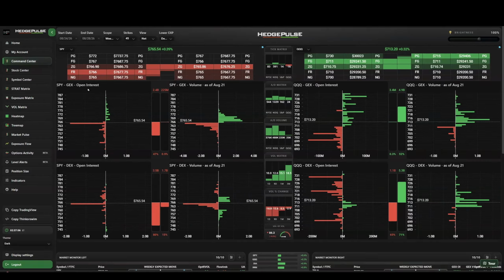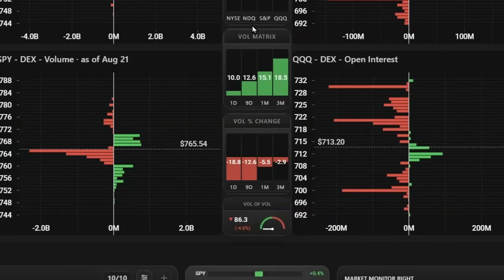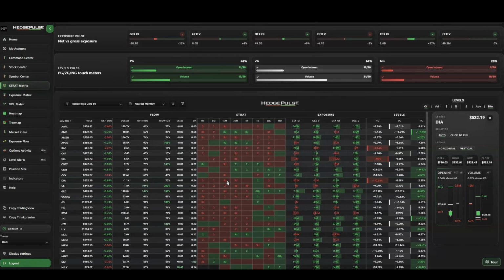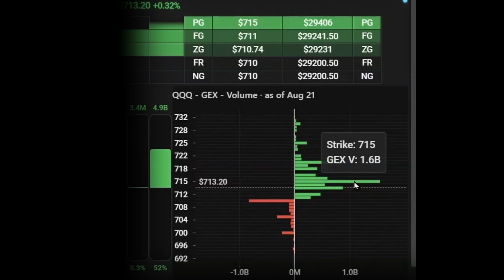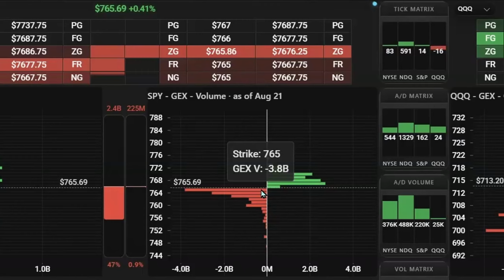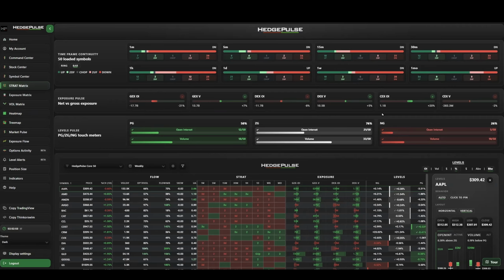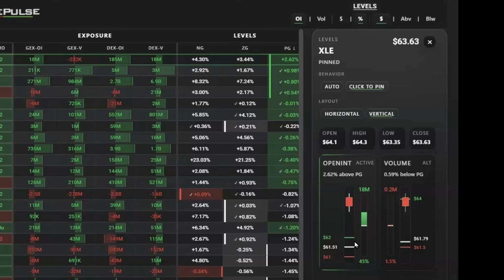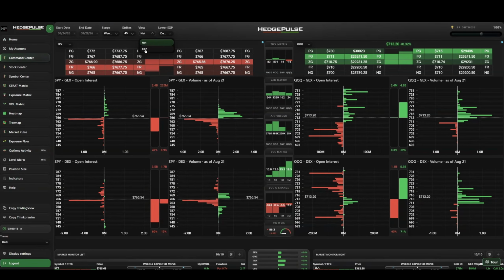GEX Trading Strategy: My Gamma Exposure Workflow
🚀 HEDGEPULSE WEB APP OUT NOW!

In this video, I walk through how I personally use HedgePulse, why I designed the platform the way I did, and how I combine market internals, options exposure, and key levels to quickly get a feel for market conditions.

CHAPTERS

0:00 HedgePulse Workflow Overview
0:28 Why I Designed It This Way
0:44 Gamma & Delta Exposure
1:21 Key Levels & Market Internals
1:47 Market Monitor & Expected Move
2:51 STRAT Matrix
3:26 My Trading Workflow
5:42 Zero Gamma & Gamma Flip
6:40 STRAT Matrix Breadth & Exposure
7:56 Sorting, Levels & Filters
9:47 New Features & HedgePulse AI

GENERAL DISCLOSURE

RISK DISCLOSURE

Trading futures, equities, and options involves substantial risk of loss and is not suitable for all investors. An investor could potentially lose all or more than the initial investment.

Risk capital is money that can be lost without jeopardizing one’s financial security or lifestyle. Only risk capital should be used for trading, and only those with sufficient risk capital should consider trading.